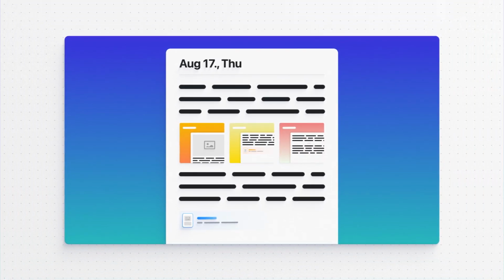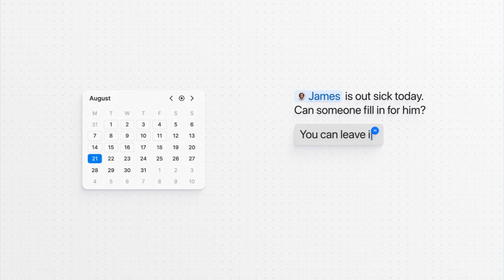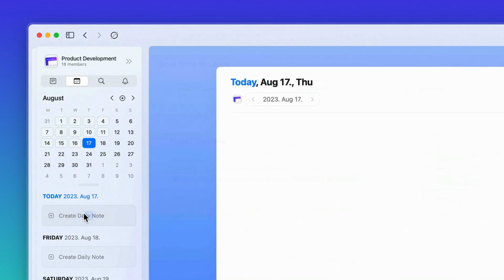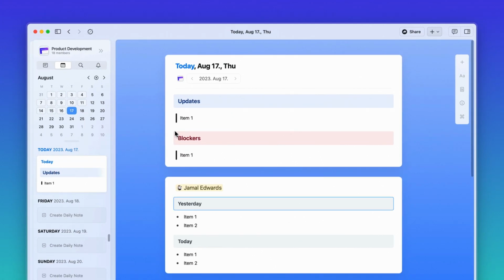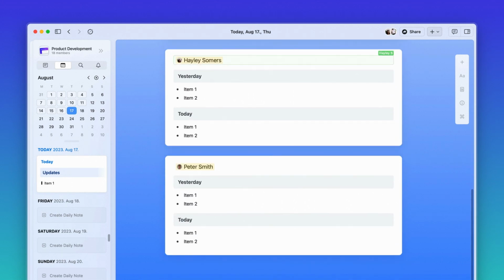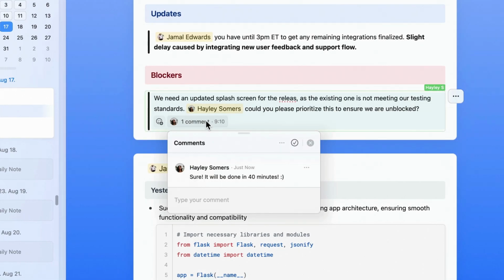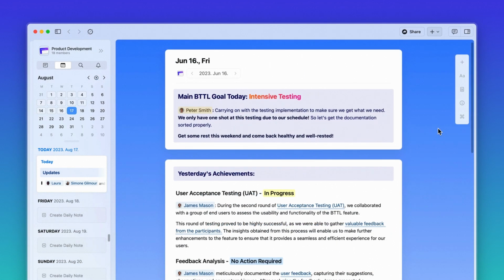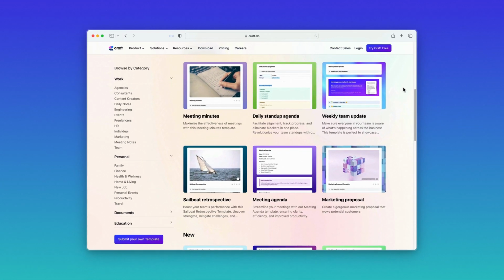Run Efficient Teams with Daily Notes | Craft Quick Tips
Supercharge your team's productivity with Craft’s dynamic Daily Notes feature! 💪 Say goodbye to endless meetings and hello to streamlined, asynchronous communication that empowers every team member.

In this tutorial, step into the world of:

Effortlessly creating Daily Notes 📝
Navigating the intuitive calendar tab 📆
Harnessing the power of pre-made templates to cover yesterday’s achievements, today’s goals, and any roadblocks ⚡

Watch as we transform a normal workflow, enabling real-time feedback and collaborative problem-solving without another Zoom call in sight. Discover the flexibility of Craft - restructure notes, focus on big projects, and even create project-specific entries with ease.

Explore more in Craft’s template gallery or let your creativity run wild and customize your daily notes to suit your team’s unique needs. 🚀

Unleash the full potential of your team with Craft’s Daily Notes! ✨

00:00 Intro
00:18 Start a Daily Note
00:27 Import Template
00:46 Comment, Restructure, Adapt
01:05 Craft Template Gallery